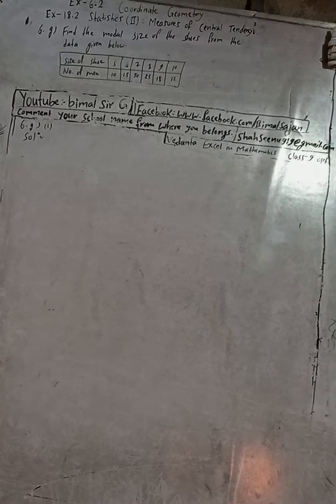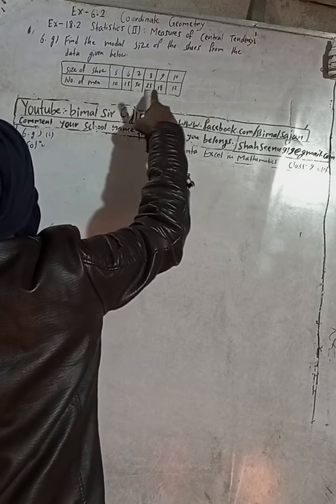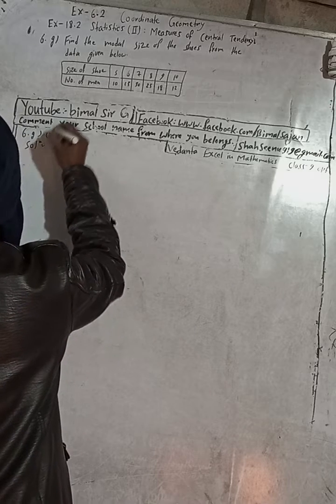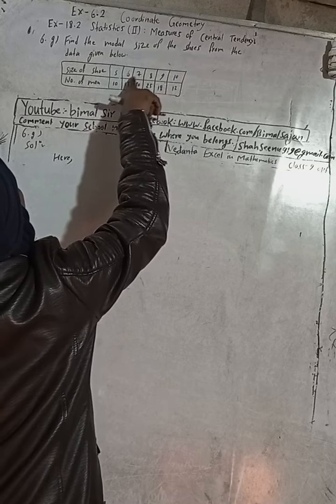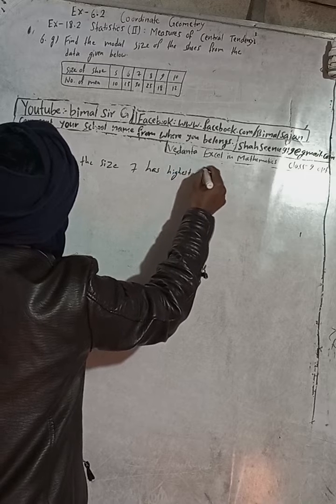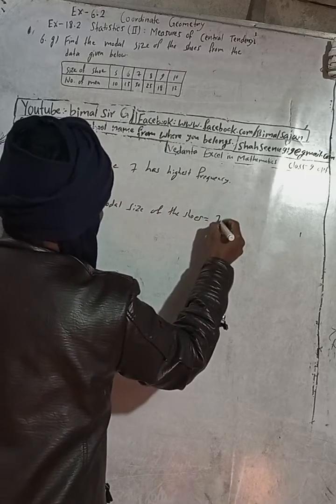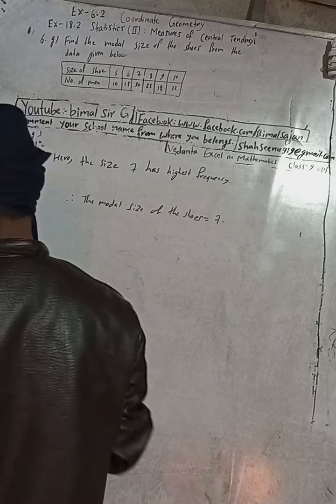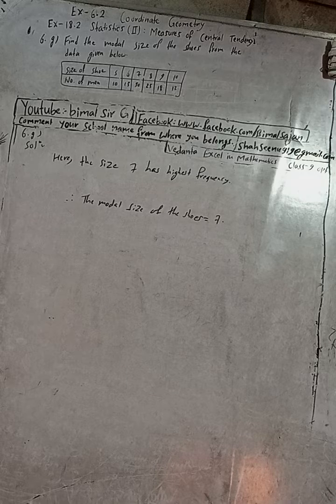Cmaths class 9 Ex- 18.2 Q6g | Statistics (ii): Measures of Central Tendency | Vedanta excel in math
Cmaths class 9 Ex- 18.2 Q6g | Statistics (ii): Measures of Central Tendency  | Vedanta excel in mathematics class 9 and 10 solution

Dear, comment your school address and name from where you belongs and the exercise of both mathematics (opt an cmaths) your teachers currently teaching.